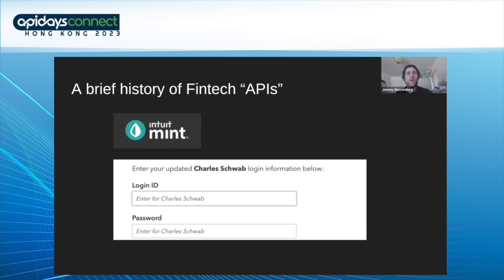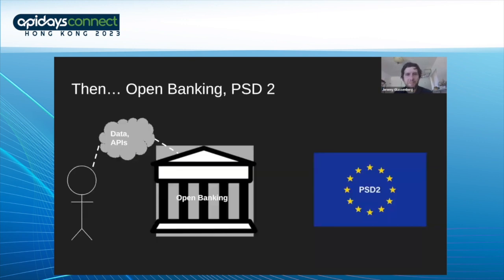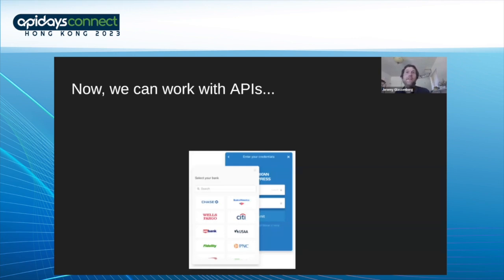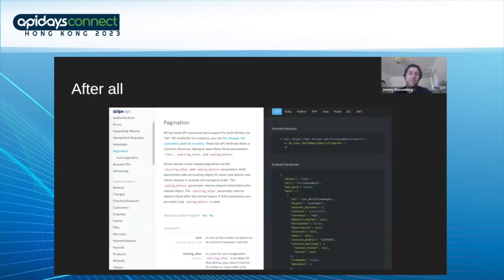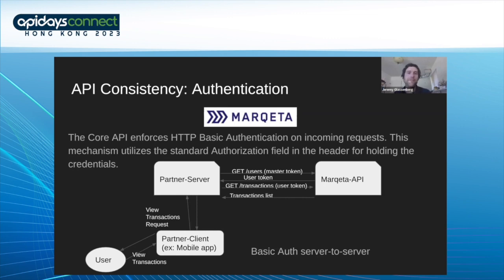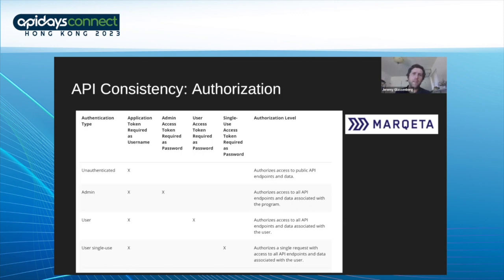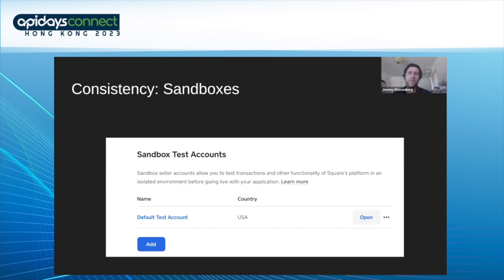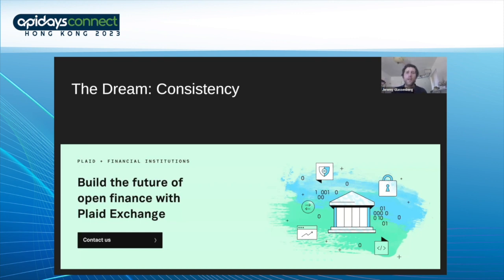API Design in Fintech: Challenges & Opportunities for NextGen APIs - Jeremy Glassenberg (apidays.hk)